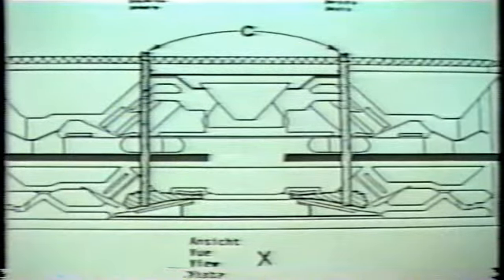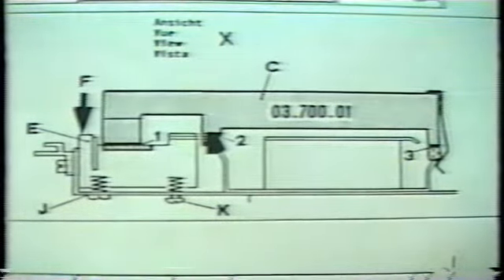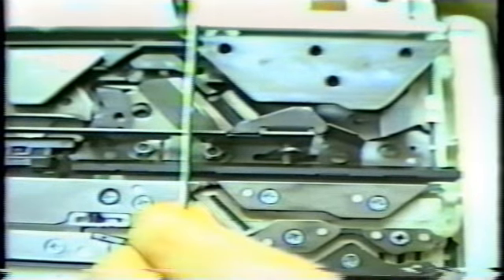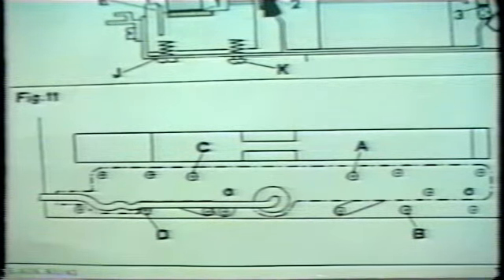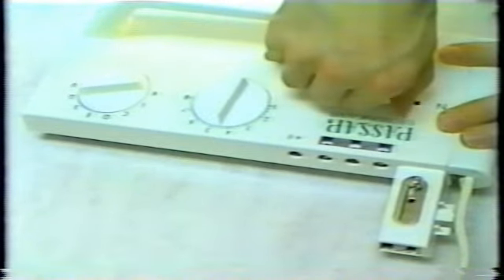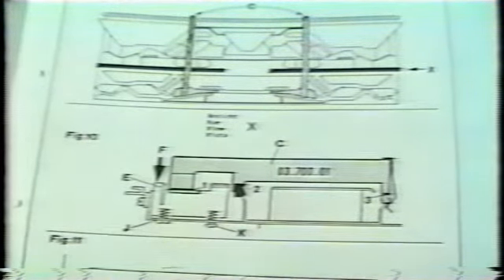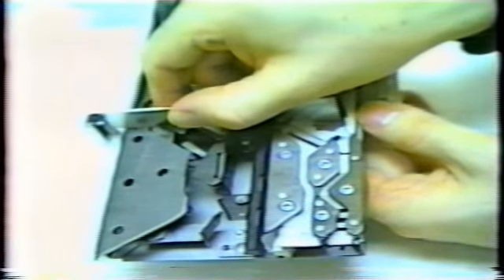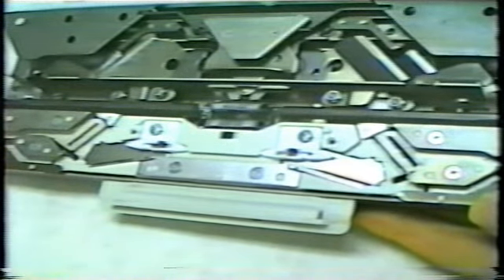Passap Dealing With Selection Errors 103 1